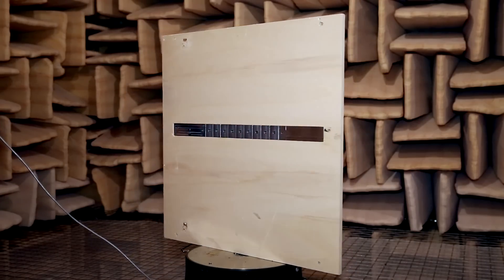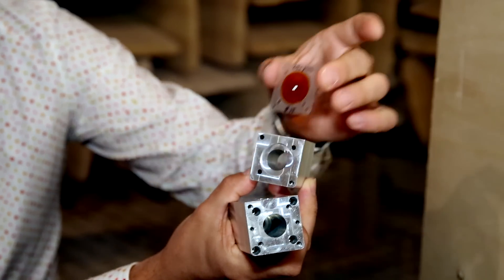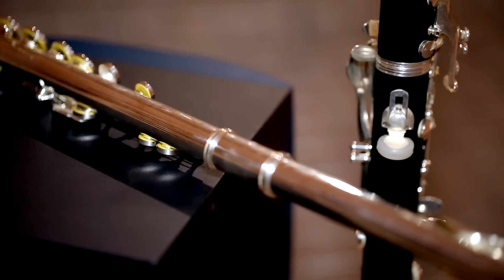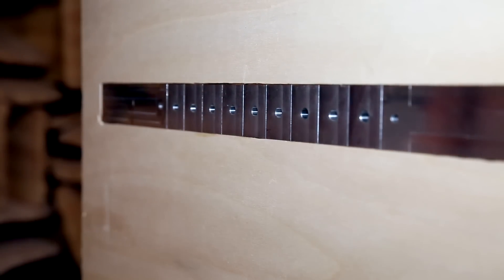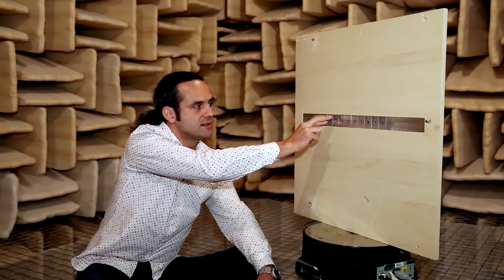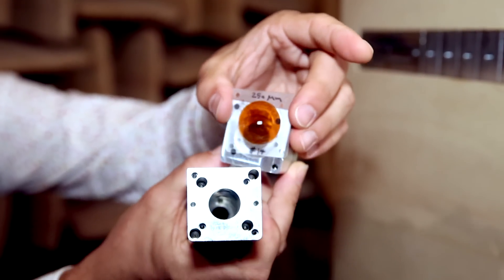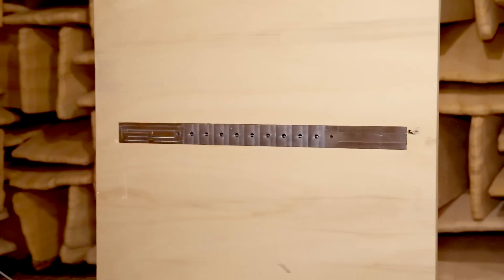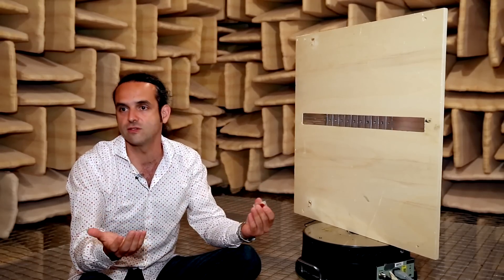Acoustic Prism Invented at EPFL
EPFL scientists have invented a new type of prism: one that splits sound into its constituent frequencies. Their "acoustic prism" has applications in sound detection.